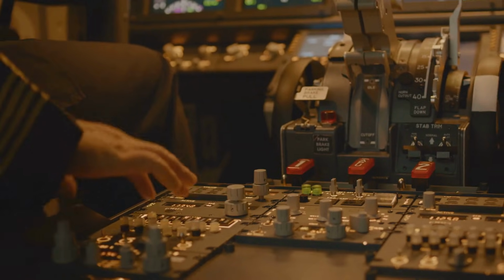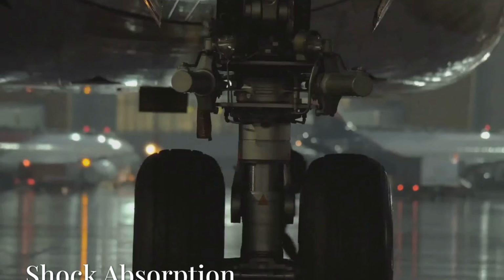Buttery Landing | How the Hydraulics System of an Airplane's Landing Gear Works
The hydraulic system of an airplane's landing gear is a complex network of components that work together to extend and retract the landing gear, provide shock absorption, and support the weight of the aircraft during taxi, takeoff, and landing. Here's a detailed explanation of how it works:

Overview of the Hydraulic System:

The hydraulic system of an airplane's landing gear is a closed-loop system that uses pressurized fluid to transmit power and motion to the landing gear. The system consists of several key components:

1. Reservoir: The reservoir is the storage tank for the hydraulic fluid, which is typically a synthetic oil. The reservoir is usually located in the aircraft's belly or wing.

2. Pump: The pump is responsible for pressurizing the hydraulic fluid and circulating it throughout the system. Most aircraft use an electric motor-driven pump or a ram air turbine (RAT) to power the pump.

3. Hydraulic Lines: The hydraulic lines are the tubes that carry the pressurized fluid from the pump to the landing gear and other components.

4. Valves: The valves control the flow of hydraulic fluid to the landing gear and other components. There are several types of valves used in the system, including:

 Solenoid valves: These valves are electrically controlled and use a magnetic coil to open and close the valve.

 Check valves: These valves allow fluid to flow in one direction and prevent it from flowing in the opposite direction.

 Relief valves: These valves protect the system from over-pressurization by releasing excess fluid.

5. Actuators: The actuators are the components that convert the hydraulic pressure into mechanical motion. In the case of the landing gear, the actuators are typically hydraulic cylinders or hydraulic motors.

6. Landing Gear: The landing gear consists of the main gear, nose gear, and tail gear (if equipped). Each gear has its own set of hydraulic components, including actuators, valves, and lines.

Extension and Retraction of the Landing Gear:

The extension and retraction of the landing gear is a complex process that involves the coordination of several hydraulic components. Here's a step-by-step explanation of the process:

1. Extension: When the pilot selects the "gear down" position, the following sequence occurs:

  The solenoid valve opens, allowing hydraulic fluid to flow to the landing gear actuator.

  The actuator, typically a hydraulic cylinder, extends, pushing the landing gear down and out of the wheel well.

  The check valve allows fluid to flow into the actuator, but prevents it from flowing back out.

  The relief valve monitors the pressure in the system and releases excess fluid if necessary.

2. Retraction: When the pilot selects the "gear up" position, the following sequence occurs:

  The solenoid valve closes, shutting off the flow of hydraulic fluid to the landing gear actuator.

  The actuator, typically a hydraulic cylinder, retracts, pulling the landing gear up and into the wheel well.

  The check valve allows fluid to flow out of the actuator, but prevents it from flowing back in.

Shock Absorption:

The landing gear is designed to absorb the shock of landing, which can be significant. The hydraulic system plays a critical role in this process:

1. Oleopneumatic shock absorbers: Most aircraft use oleopneumatic shock absorbers, which combine a hydraulic cylinder with a pneumatic spring.

2. Hydraulic fluid flow: During landing, the hydraulic fluid flows into the shock absorber, compressing the pneumatic spring and absorbing the shock.

3. Decompression: After the shock is absorbed, the hydraulic fluid flows out of the shock absorber, allowing the pneumatic spring to decompress and return to its original position.

Supporting the Weight of the Aircraft:

The hydraulic system also plays a critical role in supporting the weight of the aircraft during taxi, takeoff, and landing:

1. Hydraulic pressure: The hydraulic system maintains a constant pressure in the landing gear actuator, which supports the weight of the aircraft.

2. Load transmission: The hydraulic system transmits the load from the aircraft to the landing gear, allowing it to support the weight of the aircraft.

3. Damping: The hydraulic system provides damping, which helps to reduce the oscillations and vibrations of the landing gear during taxi, takeoff, and landing.

Fail-Safe Features:

The hydraulic system of an airplane's landing gear has several fail-safe features to ensure safe operation:

1. Redundancy: Most aircraft have redundant hydraulic systems, which allow the aircraft to continue operating safely even if one system fails.

2. Emergency extension: Many aircraft have an emergency extension system, which allows the landing gear to be extended manually in case of a hydraulic failure.

3. Warning systems